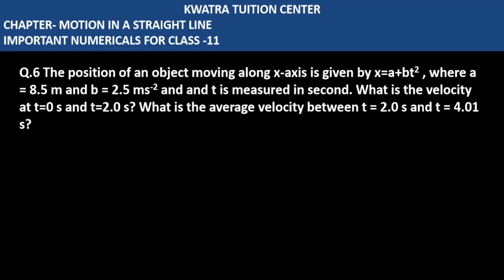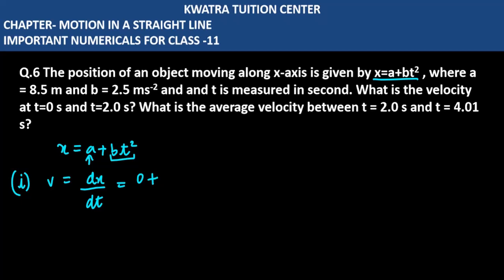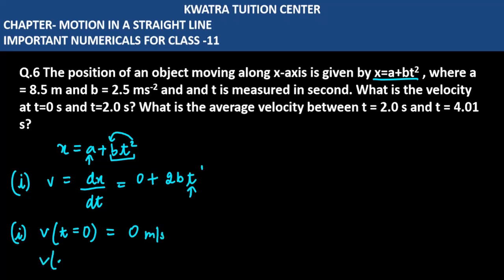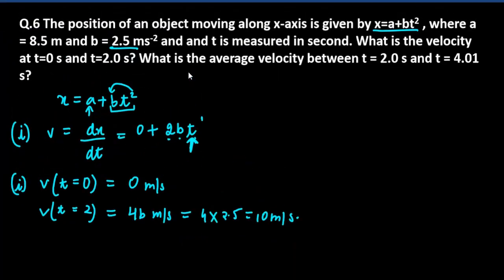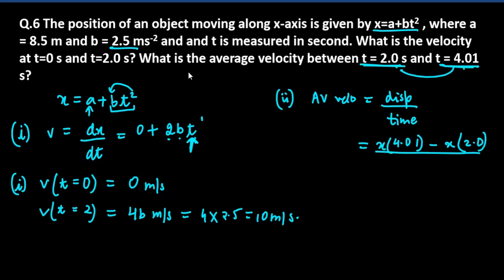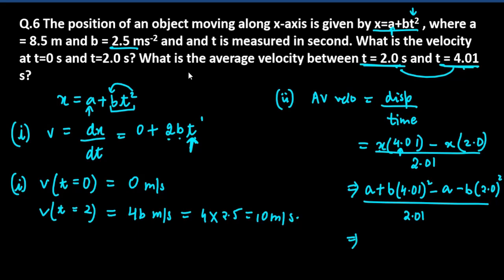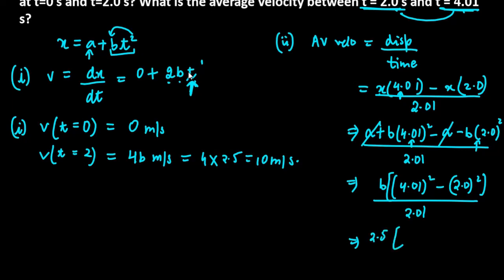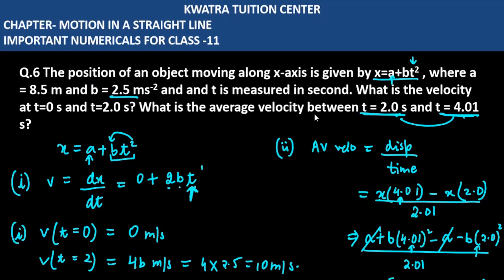Q.6 The position of an object moving along x-axis is given by x=a+bt2 , where a = 8.5 m and b = 2.5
Q.6 The position of an object moving along x-axis is given by x=a+bt2 , where a = 8.5 m and b = 2.5 ms-2 and and t is measured in second. What is the velocity at t=0 s and t=2.0 s? What is the average velocity between t = 2.0 s and t = 4.01 s?